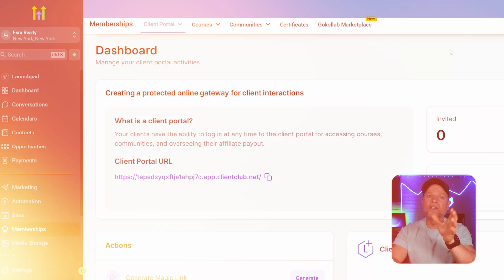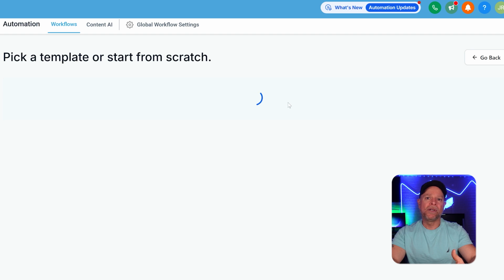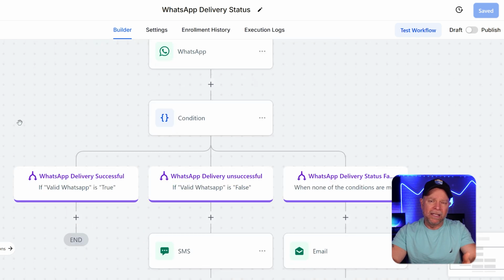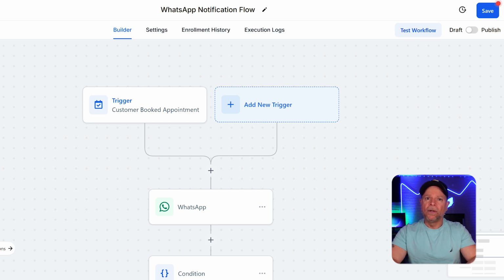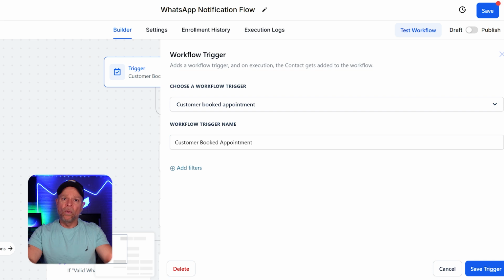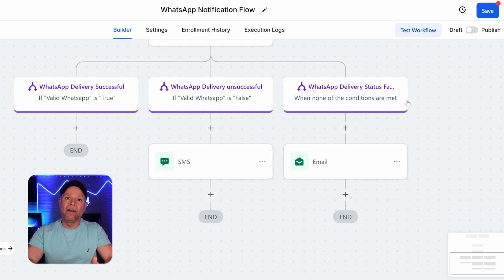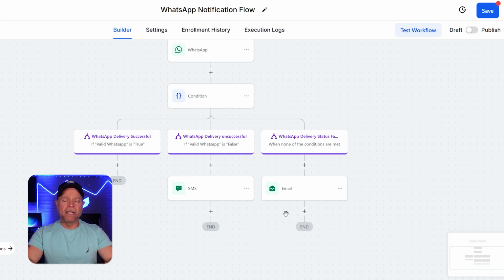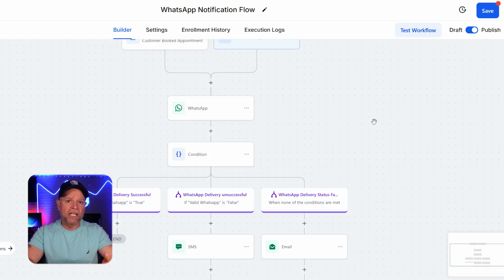WhatsApp Automations in GoHighLevel (GHL Whatsapp Automations)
Learn how to set up WhatsApp automations in GoHighLevel to streamline your communication in this tutorial.